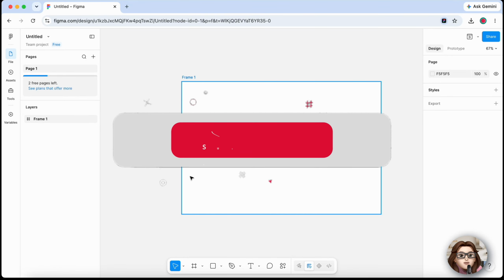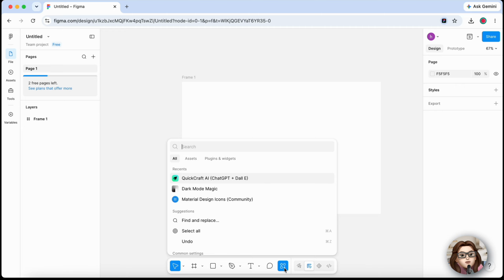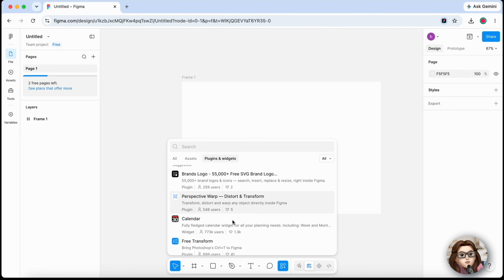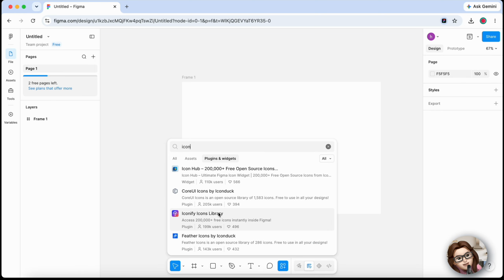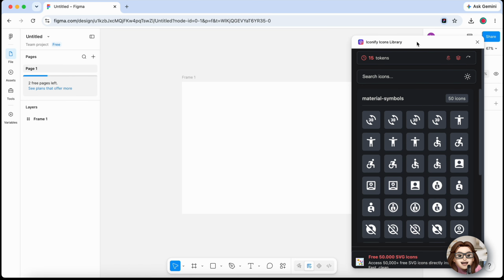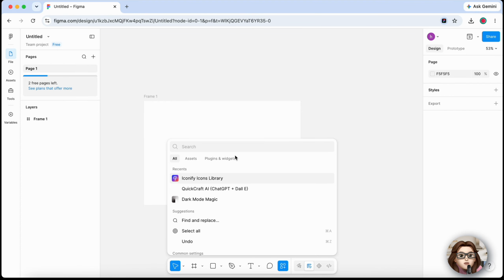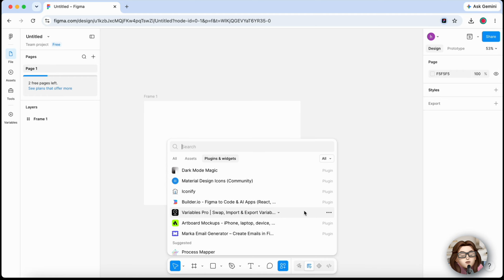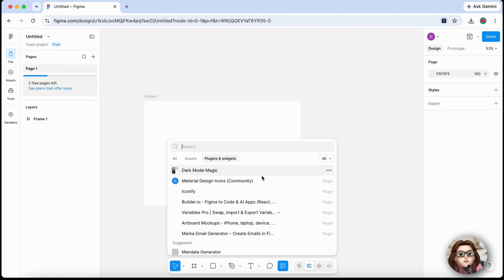How To Install and Remove Figma Plugins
Want to expand Figma's functionality with powerful plugins and keep your workspace organized? In this step-by-step Figma tutorial, you'll learn how to install and remove Figma plugins so you can streamline your design workflow and access thousands of helpful tools.

Figma plugins can save hours of work by automating repetitive tasks, generating content, creating mockups, editing images, importing icons, building charts, checking accessibility, exporting assets, and much more. Whether you're a UI/UX designer, graphic designer, product designer, or developer, plugins can significantly improve your productivity.

In this video, we'll walk you through the complete process of finding, installing, running, and removing plugins in Figma. You'll learn how to browse plugins from the Figma Community, save them to your account, launch them from within a design file, and remove plugins you no longer use. Recent versions of Figma treat plugins as saved resources rather than traditional software installations, making them easy to manage across your account.

We'll also explain the difference between running a plugin once and saving it for quick access. You'll discover how to access your saved plugins using the Resources panel or the right-click menu, making it faster to launch your favorite tools whenever you need them.

Additionally, you'll learn how to remove plugins from your saved list if you no longer need them. If a plugin still appears in your recent list after being removed, we'll explain why that happens and how clearing local app data or cache can remove those recent entries.

Throughout the tutorial, we'll cover practical tips for:

• Installing plugins from the Figma Community
• Saving plugins for quick access
• Running plugins inside your design files
• Removing unused plugins
• Managing your plugin library
• Finding productivity plugins
• Keeping your workspace organized
• Improving your Figma workflow

We'll also discuss common mistakes beginners make, such as installing too many plugins, using outdated plugins, or saving multiple plugins that perform the same task. Keeping only the plugins you regularly use can make your workflow cleaner and more efficient.

This tutorial is perfect for Figma beginners, UI designers, UX designers, graphic designers, product designers, freelancers, agencies, students, and anyone who wants to make the most of Figma's plugin ecosystem.

In this video, you'll learn:

• How to install Figma plugins
• How to save plugins for future use
• How to run plugins in Figma
• How to remove saved plugins
• How to organize your plugin library
• Best practices for choosing plugins
• Common plugin management mistakes to avoid
• Tips for improving your design workflow

By the end of this tutorial, you'll know how to install, manage, and remove Figma plugins with confidence, helping you work faster and more efficiently.

This video shows you How To Install and Remove Figma Plugins! Watch this Video till the end to learn How To Install and Remove Figma Plugins.

Were you able to figure out How To Install and Remove Figma Plugins? Share this with your friends who want How To Install and Remove Figma Plugins.

Problem Solved in this Video-:

What Do you Think of How To Install and Remove Figma Plugins?